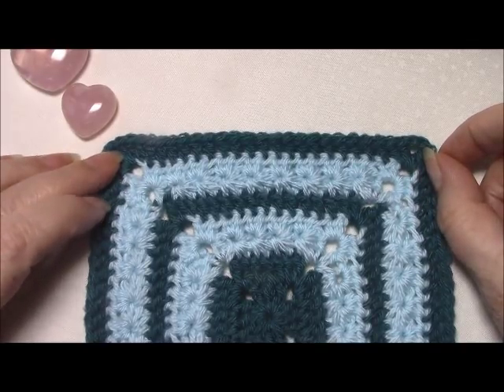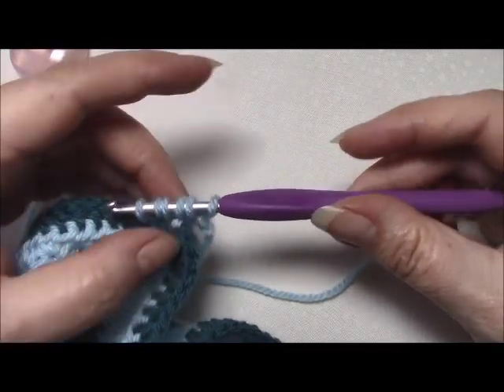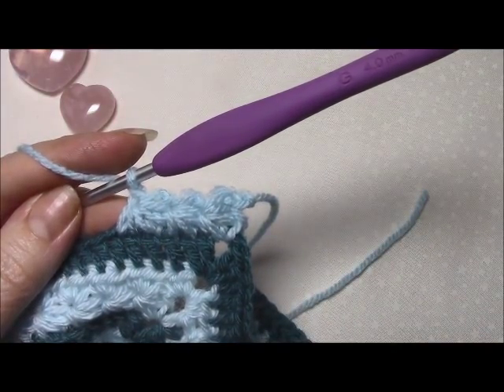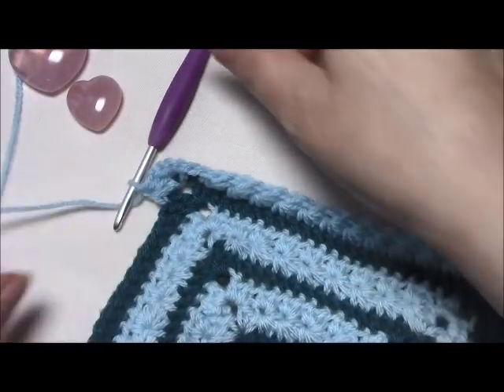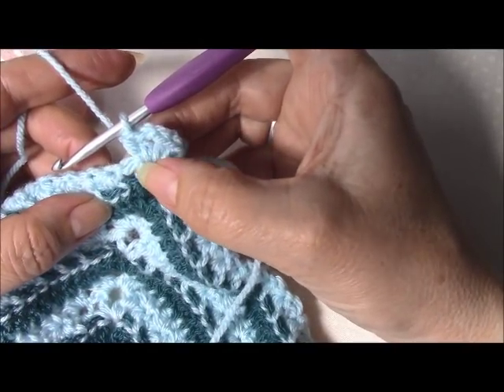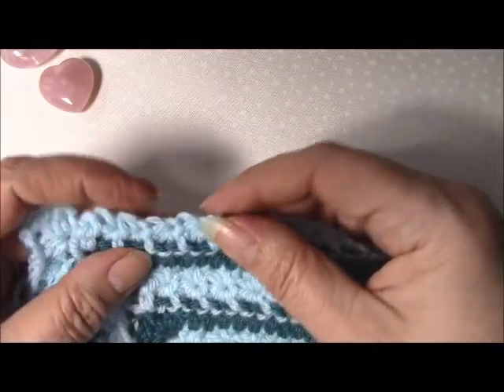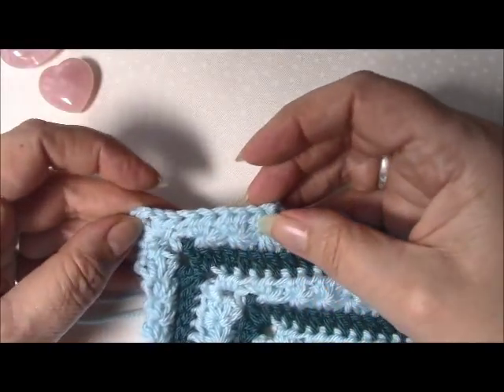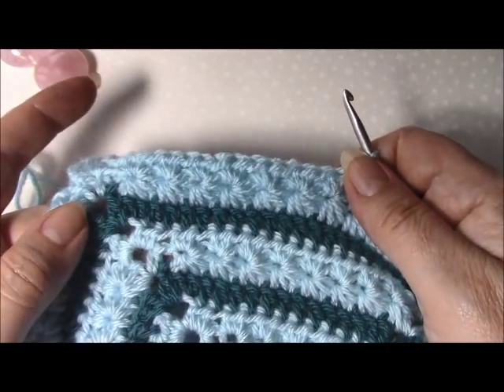Star Stitch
How to crochet Star Stitch in the round.

You can also find my patterns and helpful hints and tips on my

For Facebook users please come join the fun in my group, where you will always find help and support in a positive friendly environment.